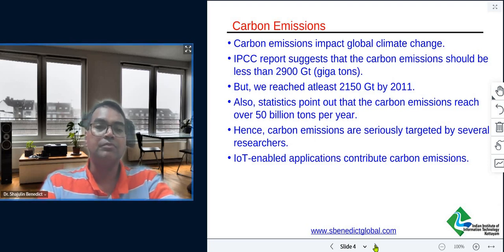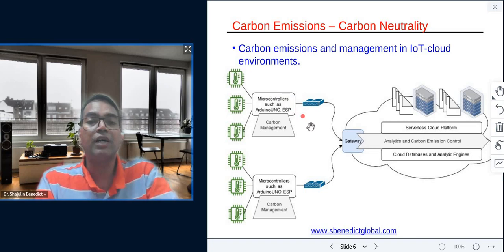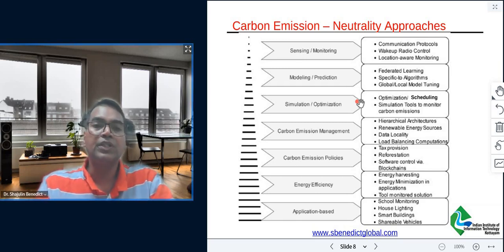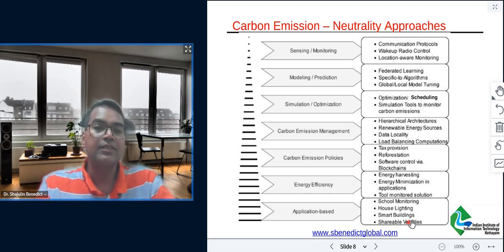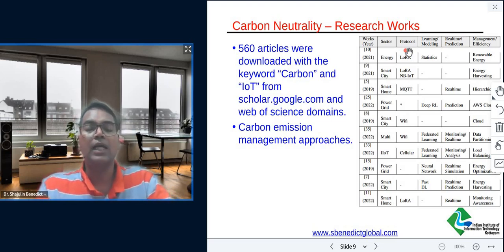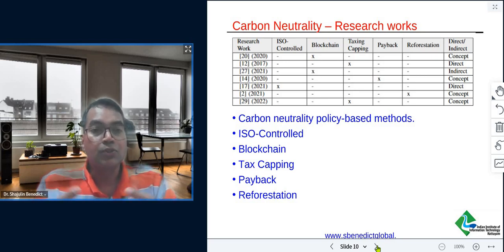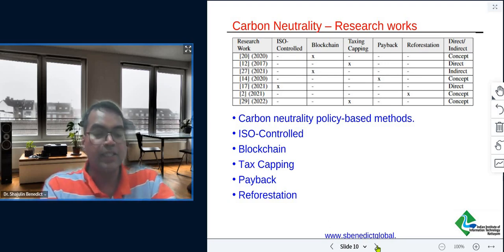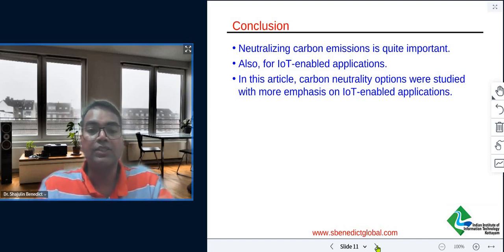Shajulin ICAIS218 mp4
Carbon Neutrality Approaches -- A Survey